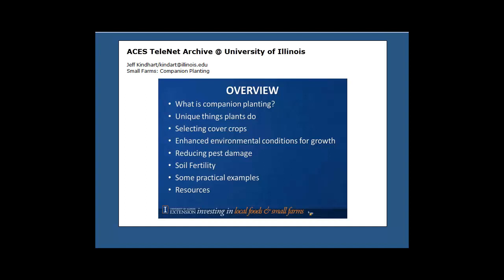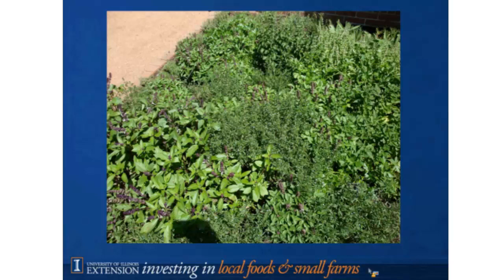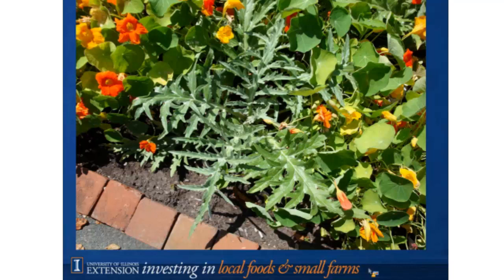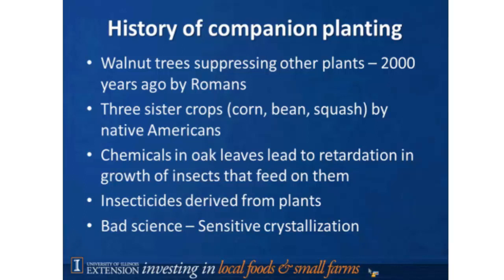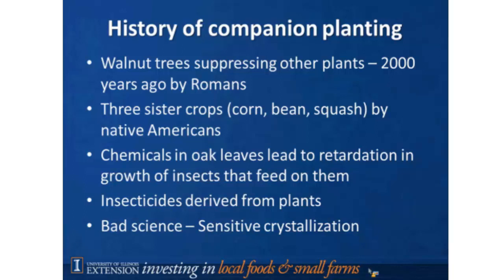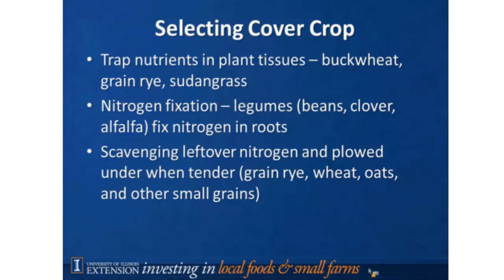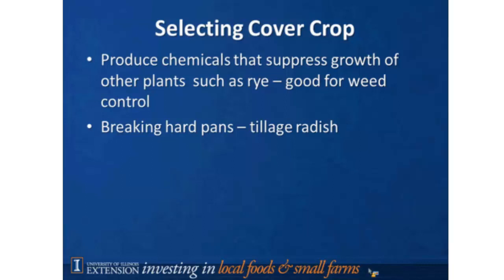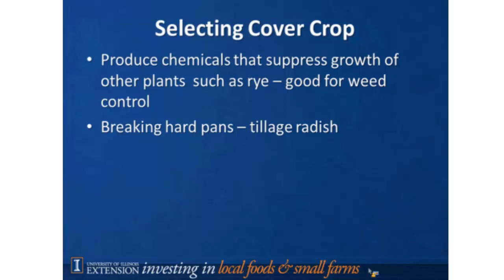Companion Planting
University of Illinois Extension introductory lecture on companion planting in your garden.